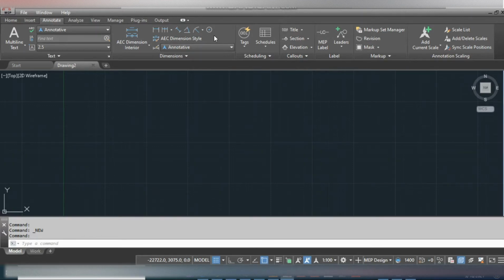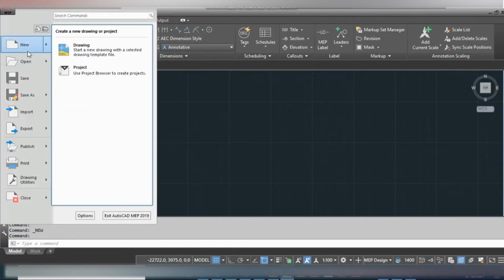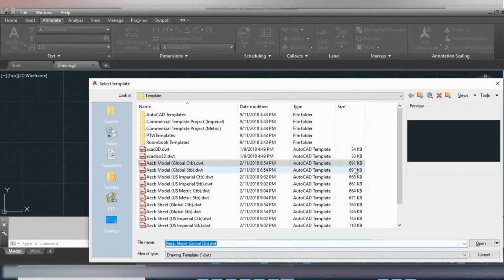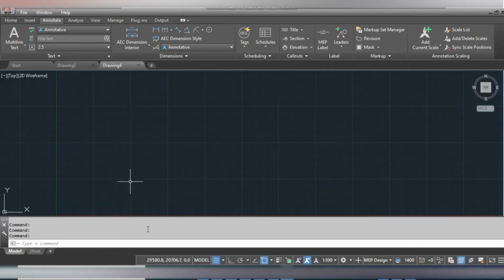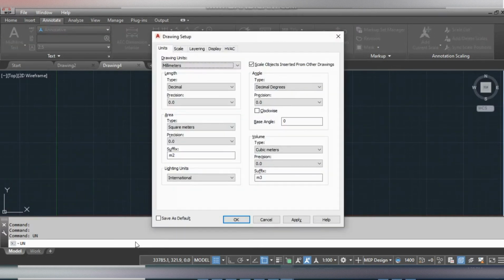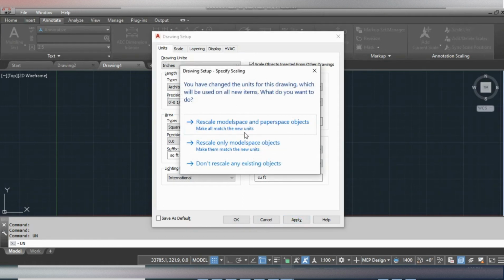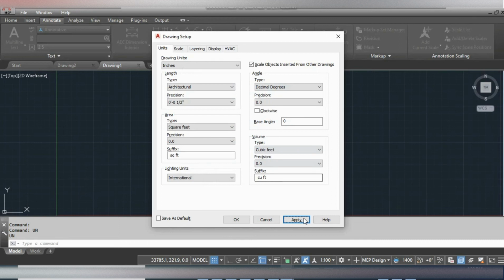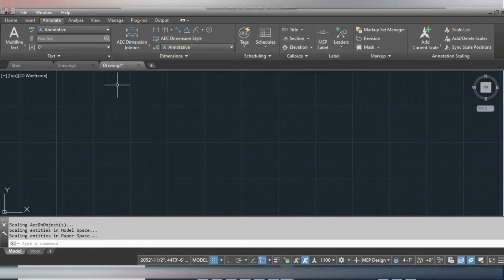AutoCAD 2d Tutorial for beginners 01 | How to Set Units in Drawing | English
In this Tutorial I can show you how to set Units in new Drawing millimeters or Feet's.